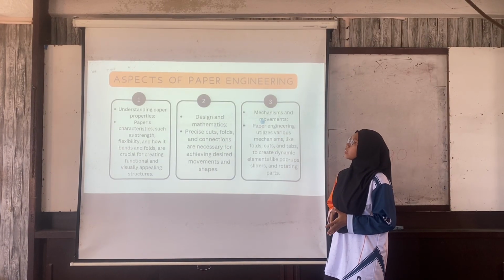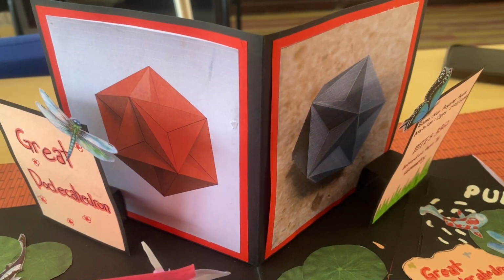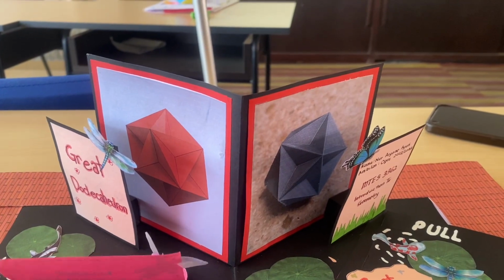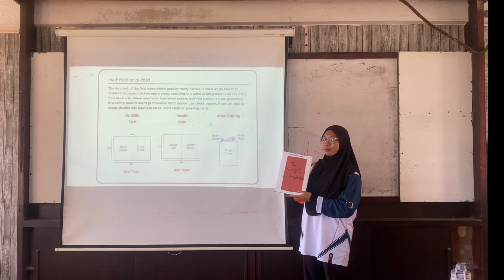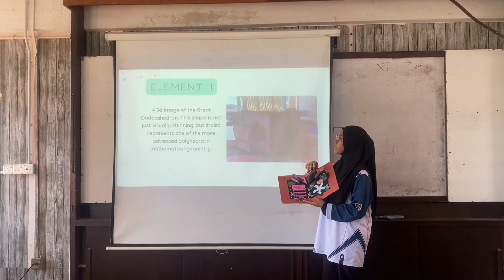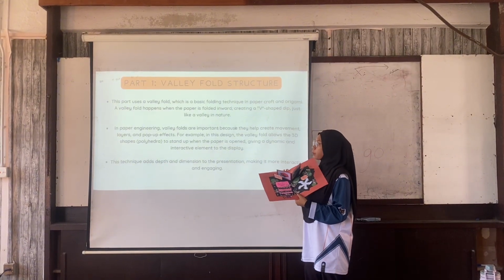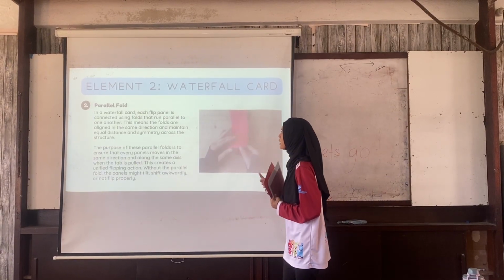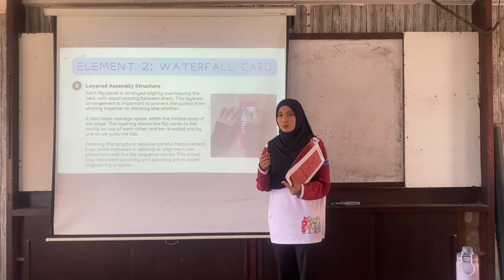Task 3 (Presentations) -MTES3362 INTRODUCTION TO GEOMETRY